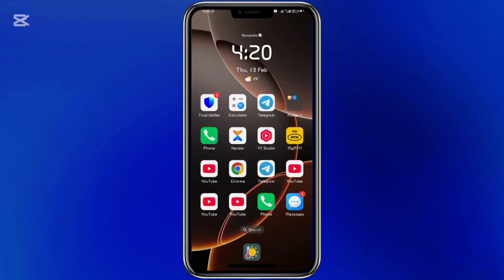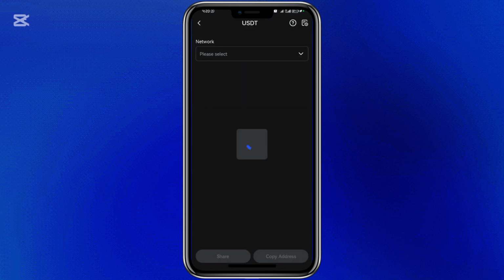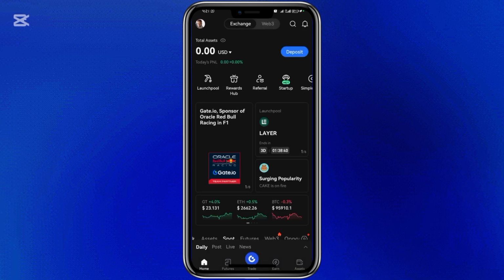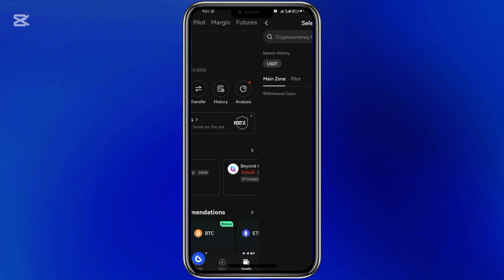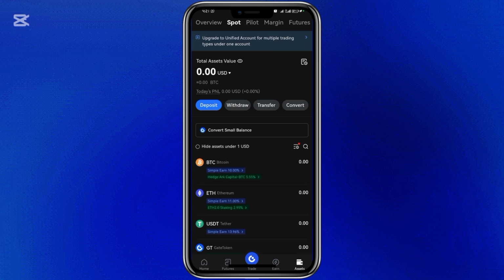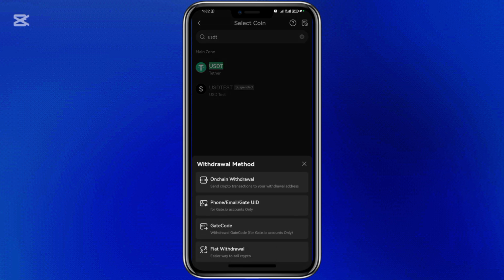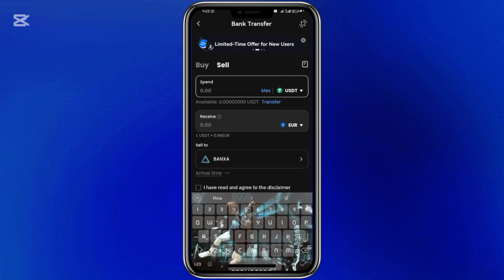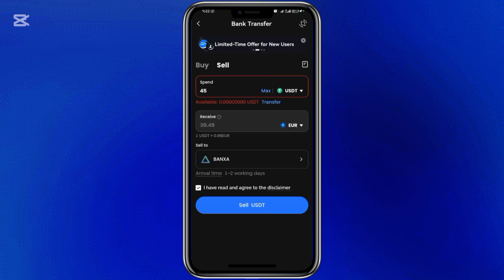How to Withdraw Money from Gate.io to Bank Account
Withdrawing funds from your Gate.io cryptocurrency exchange account to your bank account involves a few steps and considerations. This guide will provide a detailed explanation of the process, highlighting important factors like supported currencies, fees, and security.

**Understanding the Process**

Withdrawing cryptocurrency to your bank account isn't a direct transfer of crypto.  Instead, you'll typically need to convert your cryptocurrency to a fiat currency (like USD, EUR, or GBP) that your bank supports. Gate.io facilitates this conversion. Then, Gate.io will send the fiat currency to your bank account via a bank transfer.

1. **Verify Your Gate.io Account:** Ensure your Gate.io account is fully verified. KYC (Know Your Customer) verification is usually required for withdrawals.
2. **Supported Currencies:** Confirm that Gate.io supports withdrawals in the fiat currency you want to receive and that your bank account accepts that currency.  Not all currencies are supported for withdrawals on every exchange.
3. **Available Withdrawal Methods:** Gate.io might offer different withdrawal methods, such as bank transfers, wire transfers, or other options.  Check which methods are available for your region and desired currency.
4. **Bank Account Details:**  Have your bank account details readily available, including your bank name, SWIFT code (for international transfers), account number, and any other required information.  Accuracy is crucial here.
5. **Fees:** Be aware of any withdrawal fees charged by Gate.io. These fees can vary depending on the currency, withdrawal method, and the amount you're withdrawing.  Check the fees page on Gate.io.

**Steps for Withdrawing Funds**

1. **Log in to Gate.io:** Access your Gate.io account through the website or mobile app.
2. **Go to the Withdrawal Section:**  Navigate to the "Wallet," "Funds," or "Withdrawal" section of your account.
3. **Select the Cryptocurrency:** If you need to convert from crypto to fiat, choose the cryptocurrency you want to withdraw.
4. **Convert to Fiat (If Necessary):** If you're withdrawing fiat currency, and your funds are in crypto, you'll need to convert your crypto to the desired fiat currency first.  Gate.io should have a trading or conversion feature for this.
5. **Choose Withdrawal Method:** Select your preferred withdrawal method (e.g., bank transfer).
6. **Enter Bank Account Details:** Carefully enter your bank account details, ensuring accuracy.  Double-check all information before proceeding.  A single mistake can cause significant delays or even loss of funds.
7. **Enter Withdrawal Amount:**  Specify the amount of fiat currency you wish to withdraw.  Be mindful of any minimum or maximum withdrawal limits.
8. **Review and Confirm:**  Review all the withdrawal details, including the currency, withdrawal method, bank account information, and the amount.  Confirm the withdrawal.
9. **Security Verification:** Gate.io might require additional security verification, such as 2FA (two-factor authentication) or email confirmation, before processing the withdrawal.
10. **Processing Time:**  Withdrawal processing times can vary.  Bank transfers typically take a few business days.  Check Gate.io's estimated processing time for your chosen withdrawal method.

* **Double-Check Details:**  Triple-check all withdrawal details, especially bank account information, before confirming.
* **Use Strong Passwords:**  Use a strong and unique password for your Gate.io account.
* **Enable 2FA:**  Enable two-factor authentication for added security.
* **Be Aware of Phishing:**  Be cautious of phishing emails or websites that try to steal your login credentials.

**Troubleshooting**

* **Withdrawal Issues:** If you encounter any problems with your withdrawal, contact Gate.io's customer support.
* **Transaction Delays:**  Be patient with processing times.  Bank transfers can sometimes take longer than expected.

By following these steps and taking the necessary precautions, you can successfully withdraw funds from Gate.io to your bank account.  Remember to always double-check all details and be mindful of security best practices.